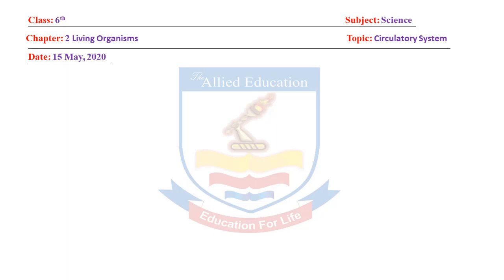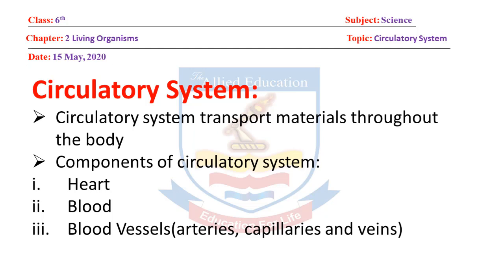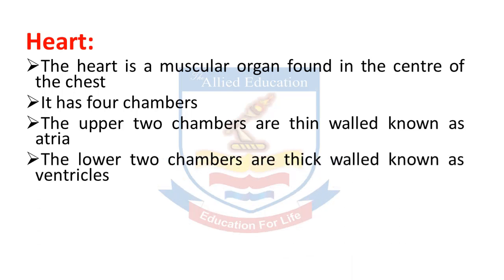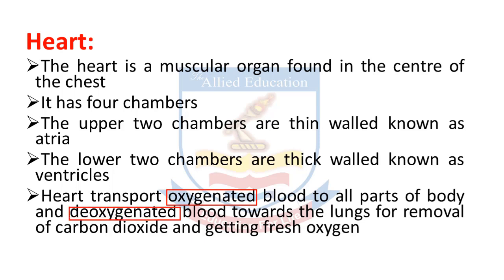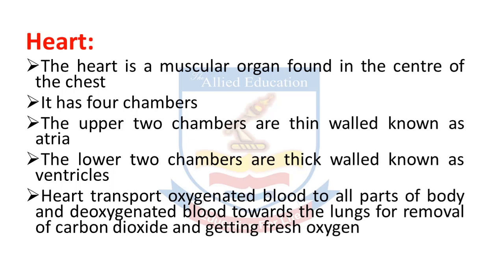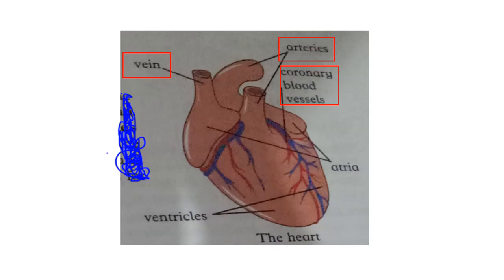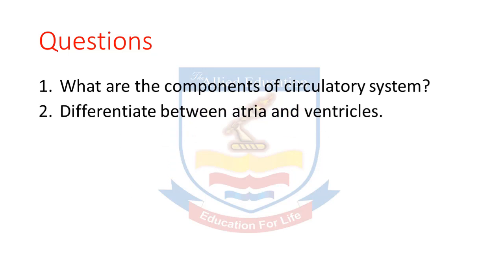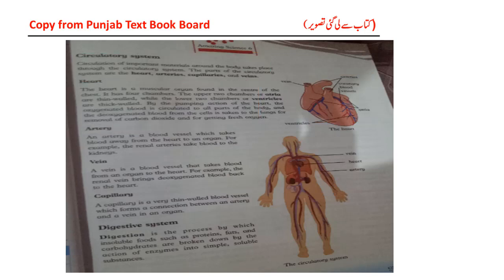Oxford Amazing Science 6th Class | Chapter 2 | Topic: Circulatory System